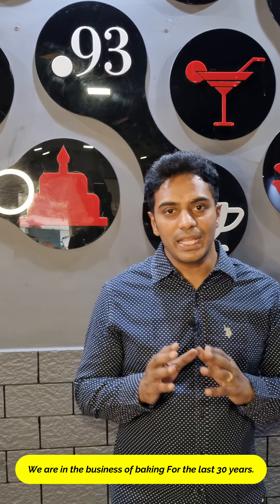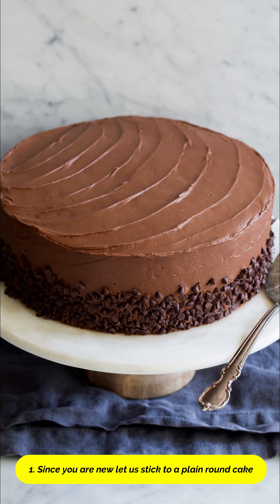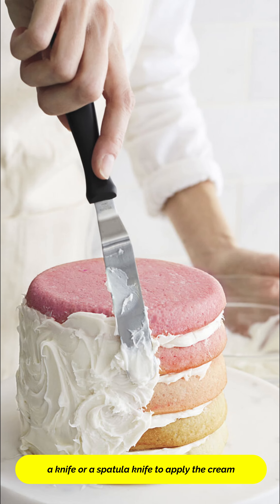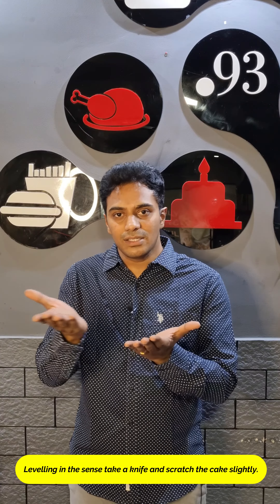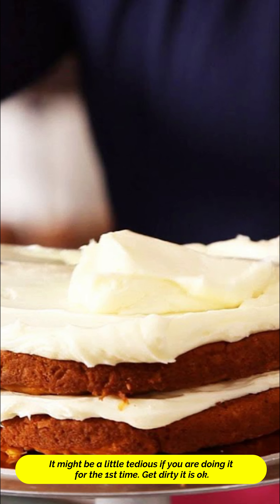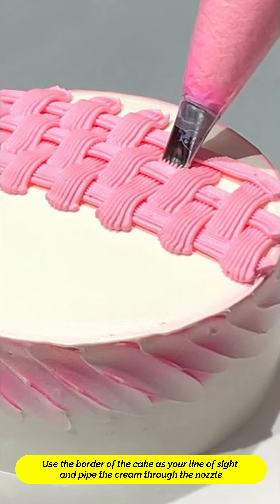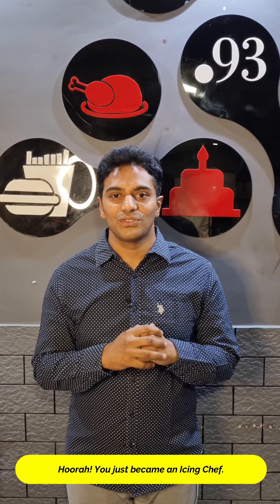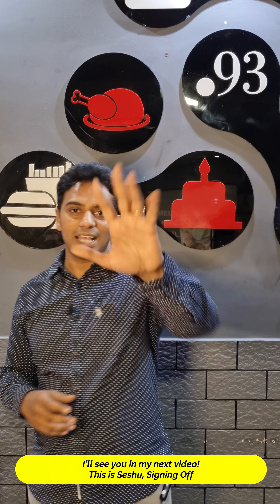6 Tips and Tricks to Ace Your Next Cake Decorating Attempt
Did you ever wish you were good at making cakes? Does the idea of decorating a cake give you nightmares? Well, there is no need to worry anymore. In this video, we will go over some valuable tips that will help you ace your first cake decorating attempt.